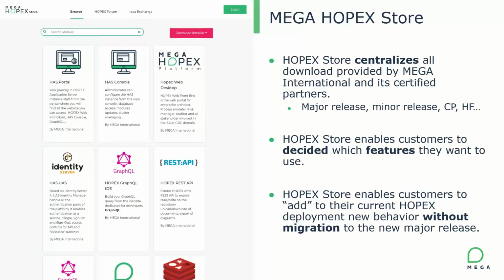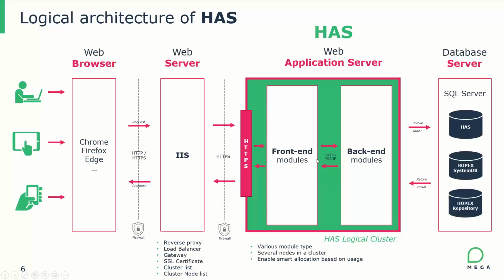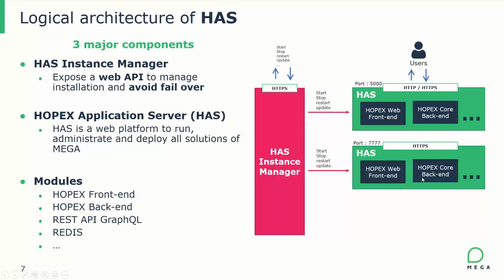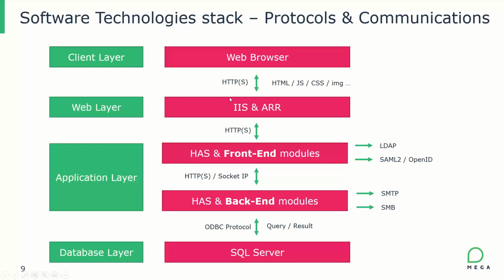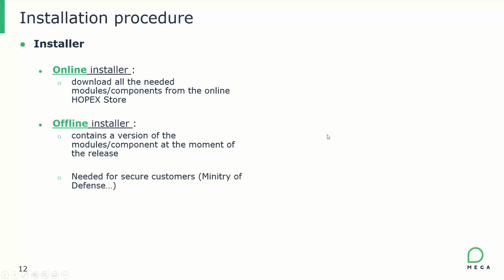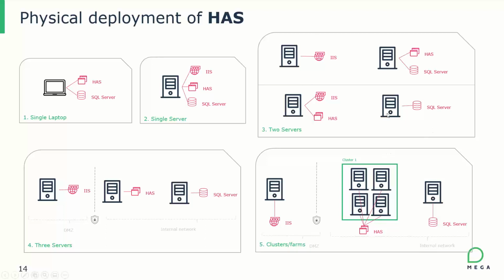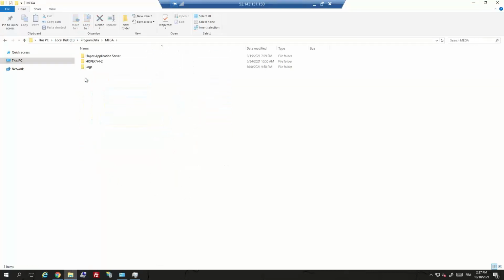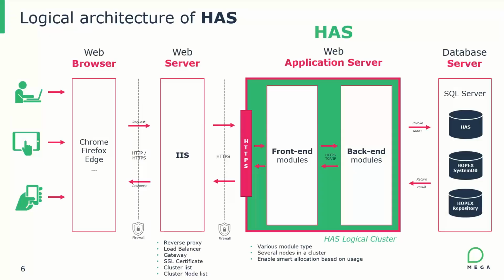HOPEX V5 Architecture Installation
Discover in a High Level the Architecture and Installation process for V5